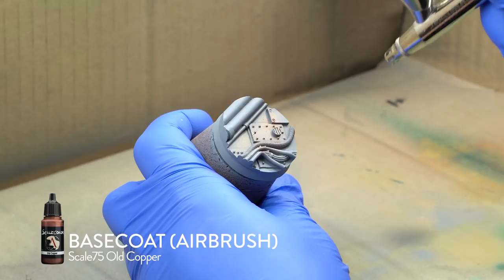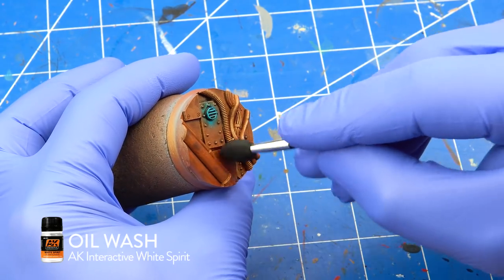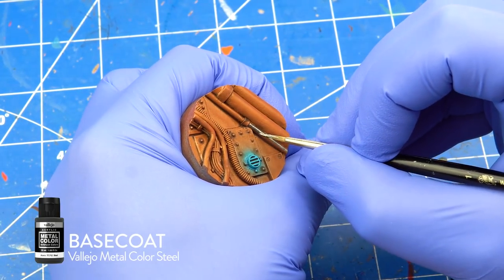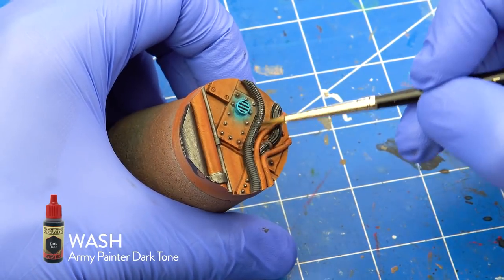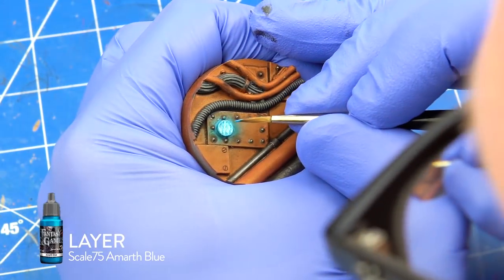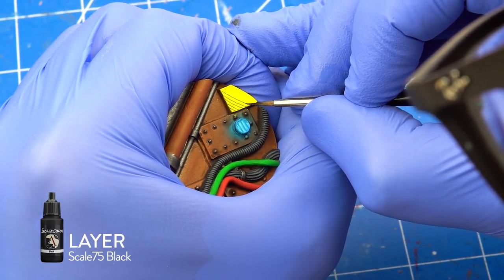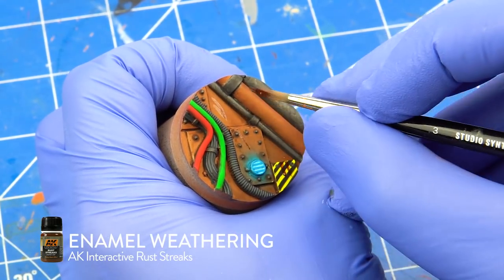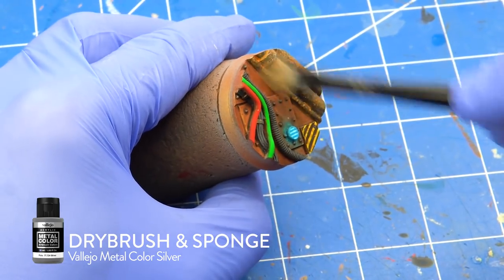How to paint industrial bases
Micro Art Studio resin bases.

How to paint industrial base

Hey! Today I will show you how to paint an industrial base perfectly suited for Necromunda or Warhammer 40k minis.
This is a resin base from Micro Art Studios, you can find their products

Paints used:
Schmincke Titanium White
Scale75 Black
Scale75 Old Copper
Scale75 Amarth Blue
Scale75 Irati Green
Scale75 Antares Red
Scale75 Sol Yellow
Vallejo Metal Color Steel
Vallejo Metal Color Silver
Vallejo Model Color Black Grey
Citadel Typhus Corrosion
Winsor & Newton Vandyke Brown
AK Interactive Rust Streaks
AK Interactive Streaking Grime
AK Interactive Crusted Rust Deposits Medium Rust
AK Interactive Crusted Rust Deposits Light Rust

I use Raphael 8404 and Winsor & Newton Series 7 brushes.